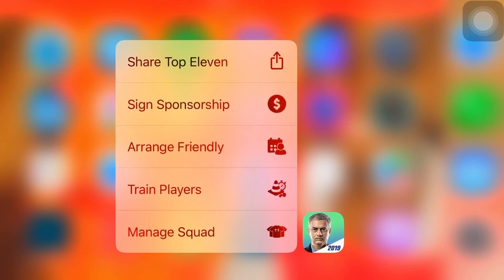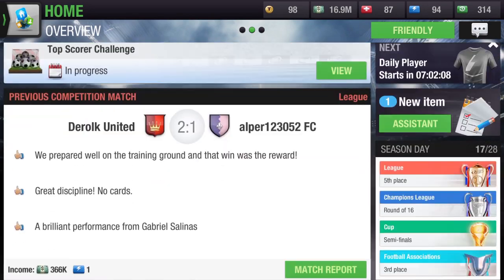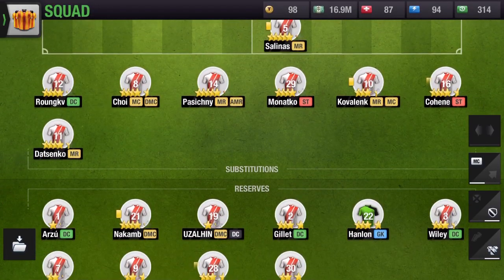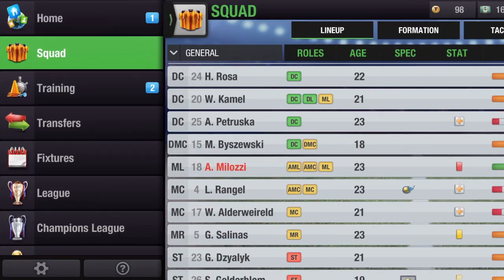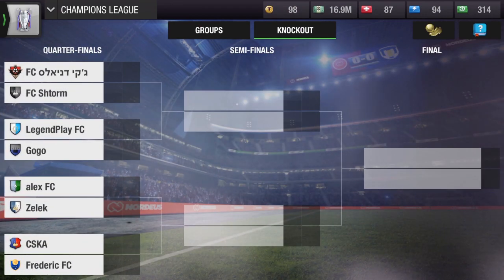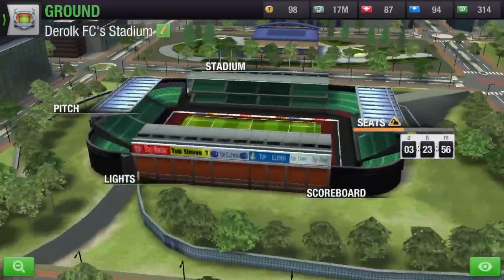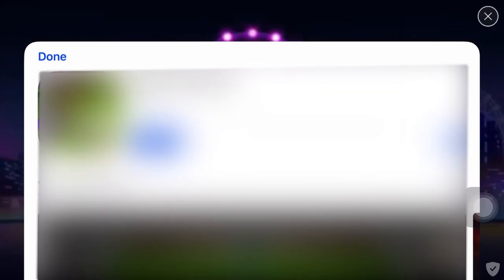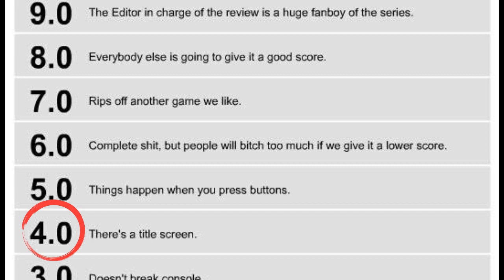TOP ELEVEN 2019 REVIEW - FINALLY WHAT WE HAVE BEEN WANTING FOR ?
Bohdan Kost is known as MC J-ESH, young rap artist from Uzhhorod. His style - combination of rap and vocals in such directions as Club, HipHop, RnB and Trap. He personally writes texts in English and produces his songs, managing to combine traveling, work and music career.